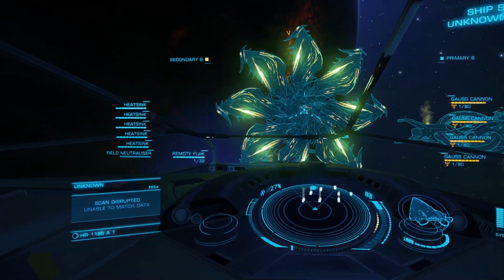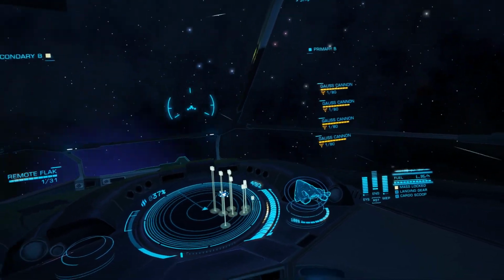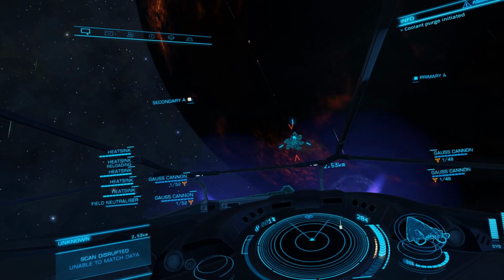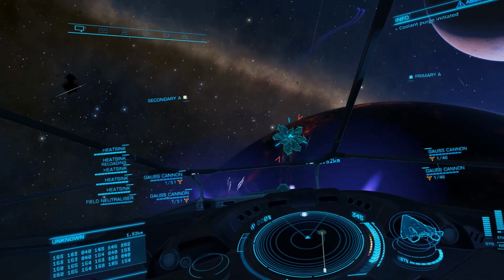Fer-De-Lance - Anti-Xeno Ship Review - Elite Dangerous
Testing and Reviewing the Zorgon Petersen Fer-De-lance capabilities in AX Combat

All tests are conducted with FA OFF.